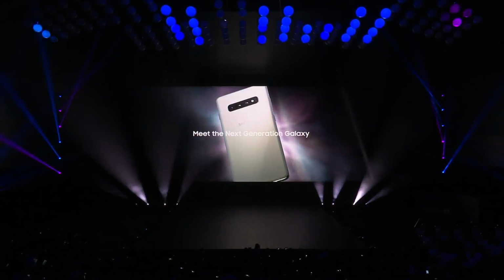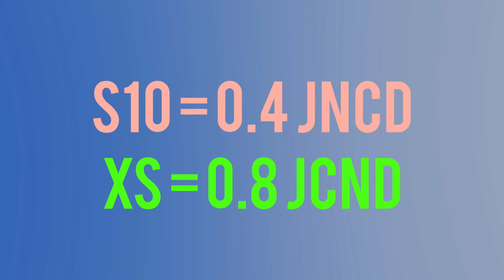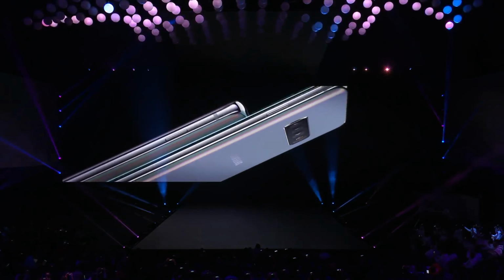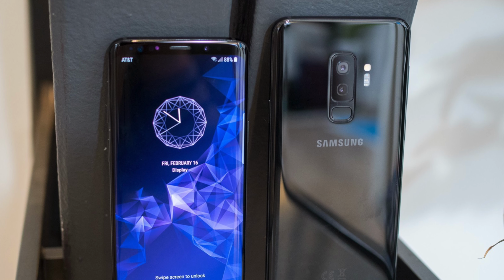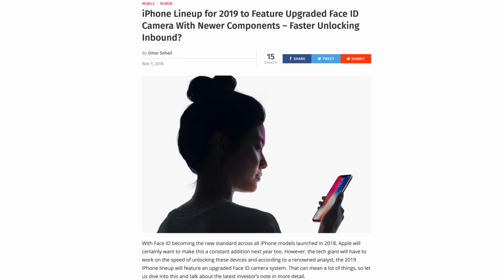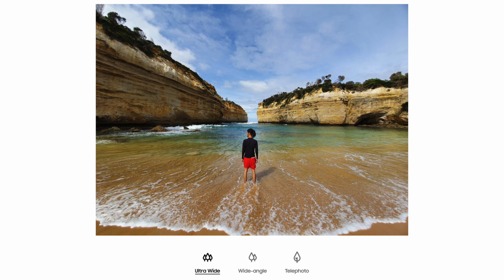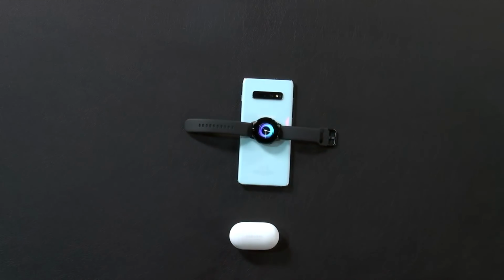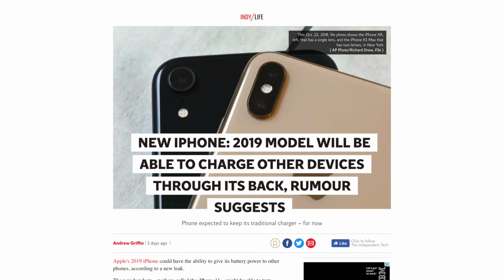Top 5 Galaxy S10+ Features that should make Apple nervous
Samsungs S10 series is VERY impressive, even to a long time iPhone user.. Heres the top 5 features that Apple should be worried about!
Pre-order with free Galaxy Buds!